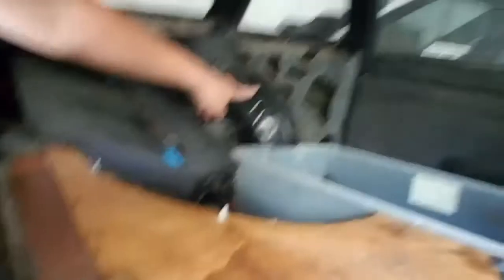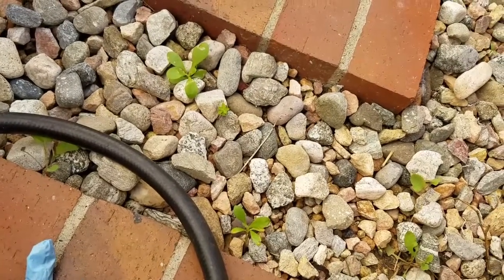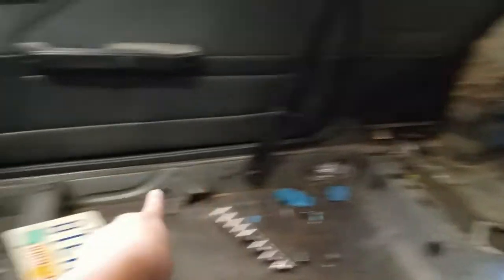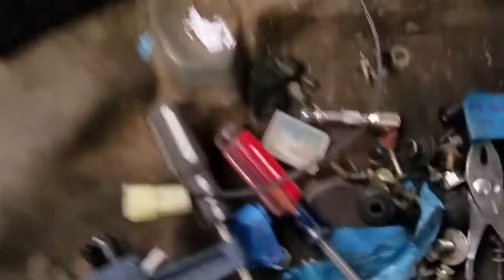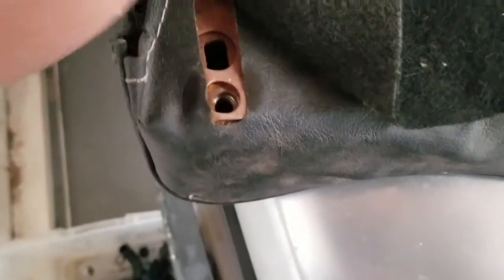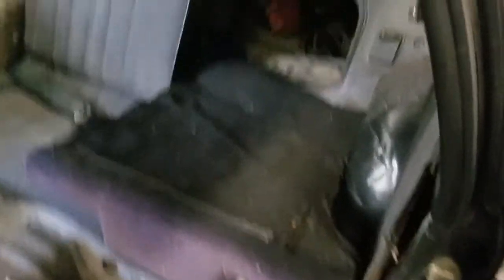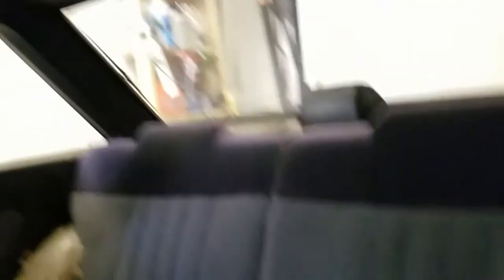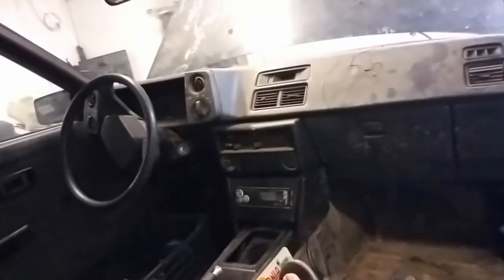AE86 Interior Install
I complete the installation of everything that came with the gts coupe. Hopefully everything goes well and im able to throw in a swap quickly.